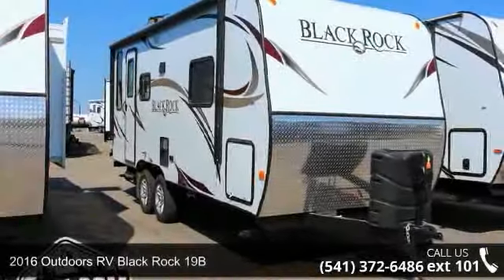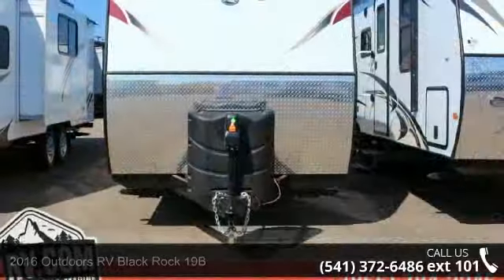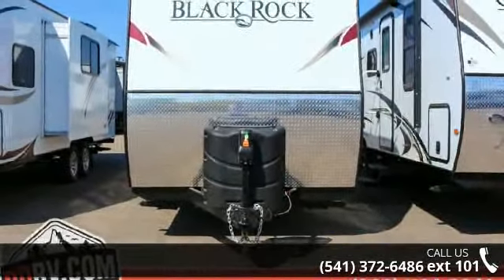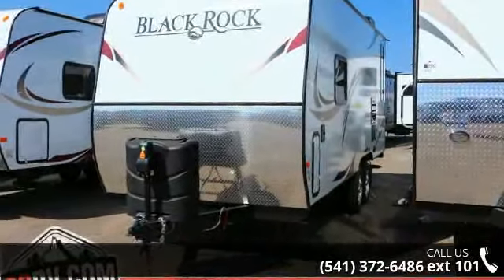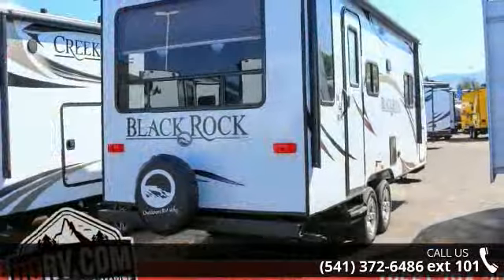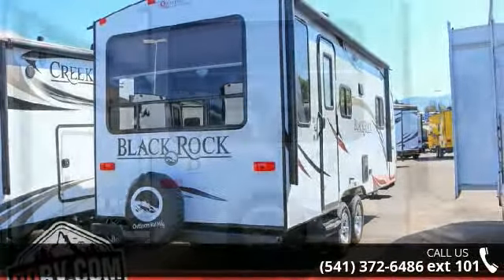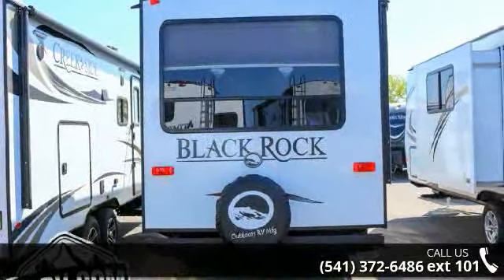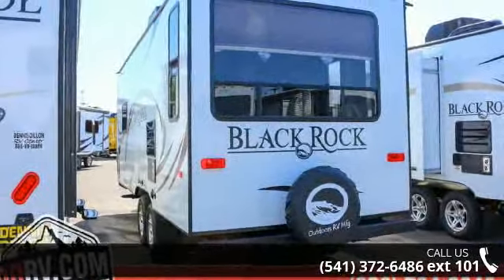2016 Outdoors RV Black Rock 19B - Dennis Dillon RV & Mar...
Description: 'Nobody Beats a Dennis Dillon deal!' It's more than a motto, it's our way of doing business. Whether it's sales, service or parts, Dennis Dillon RV Marine Center in Boise, ID works every day to treat you not like 'another' customer, but like 'the' customer. We want you to get the RV or boat that meets your needs, with a payment option that fits your budget--and we offer top value for your trade. We have strong relationships with local banks and credit unions, and have in-house financing available to those who qualify. We carry the finest Motorhomes from the best manufacturers like Thor Motor Coach, Coachmen, Roadtrek, Fleetwood, Pleasure-Way, Forest River, Monaco and Holiday Rambler . After the sale, no one can service you like Dennis Dillon RV Marine Center. We have the most Master-Certified technicians in the state, and a world-class service department.